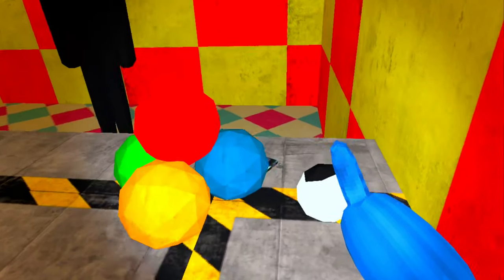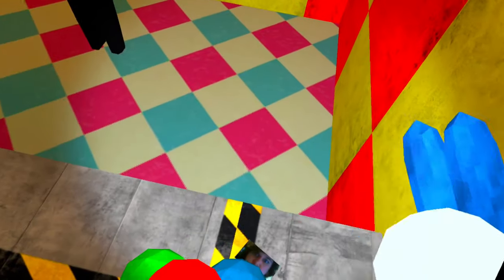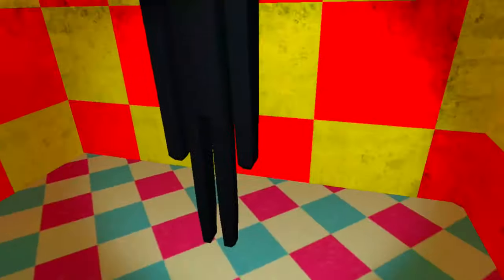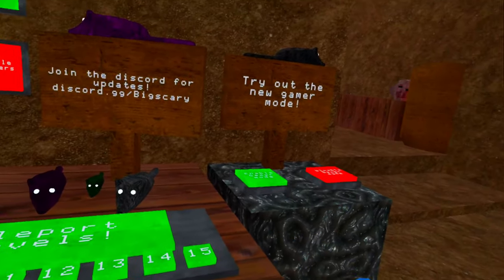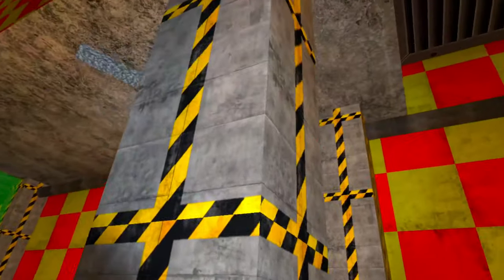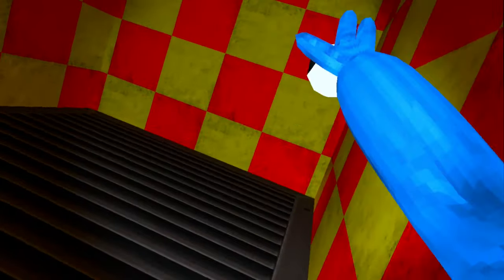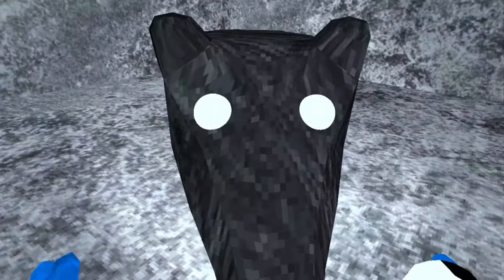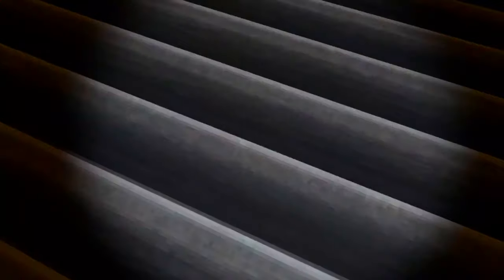Everything You MISSED In The New BIG SCARY UPDATE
subgrheggfdgdfjksgnkdfjsbgibe

today i show you guys all of the new secrets in big scarys new level 15 update. Please like and sub it really does mean a lot to me.